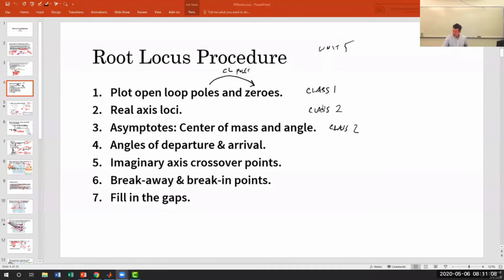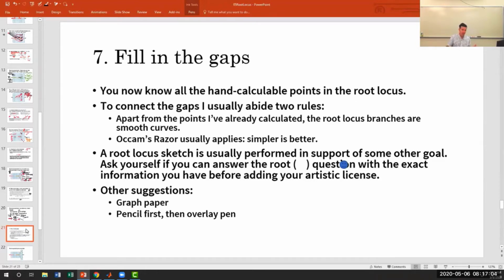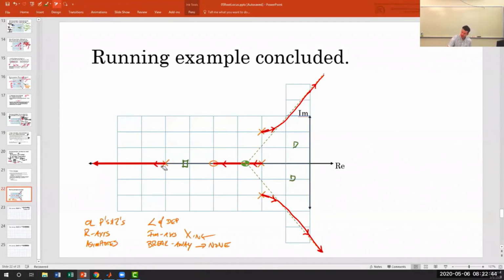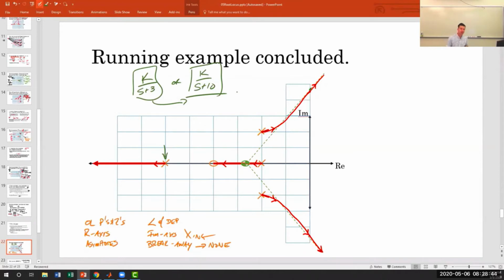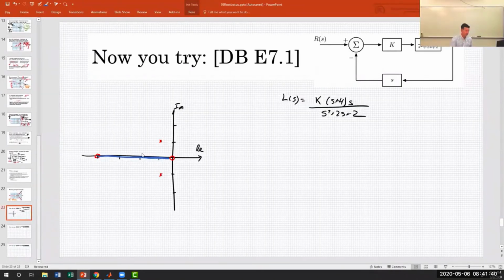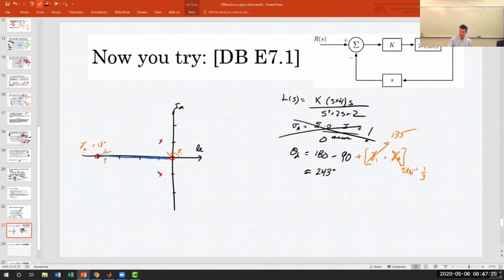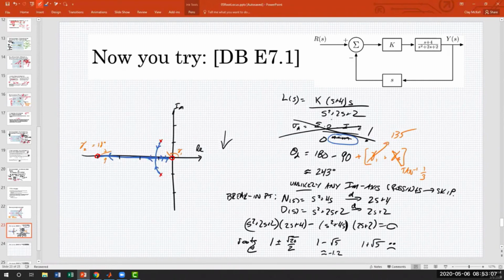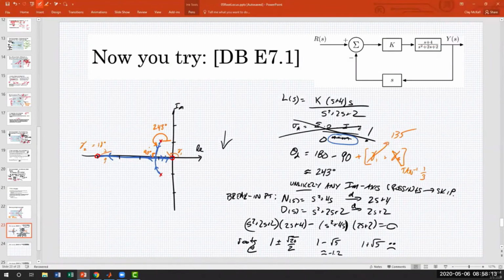EE302 Unit5 Class4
Root locus example problem.